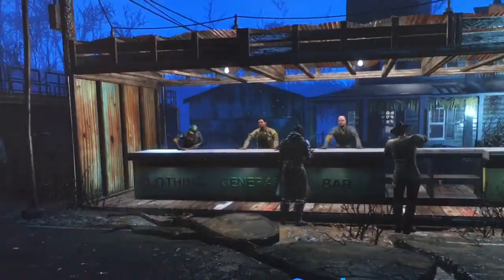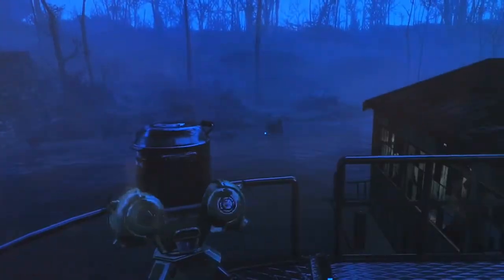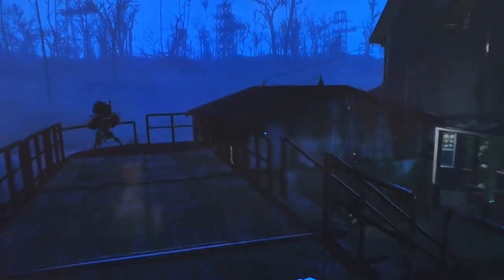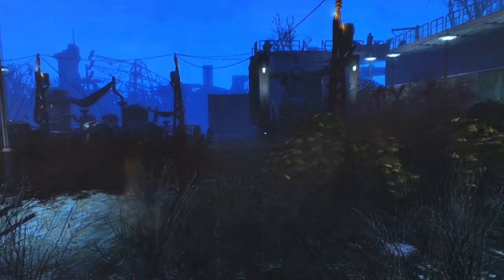Fallout 4 Taffington Trading Post